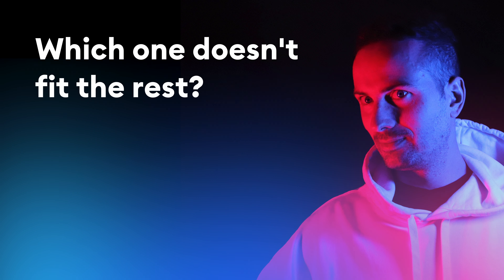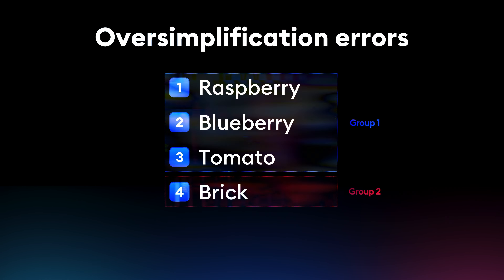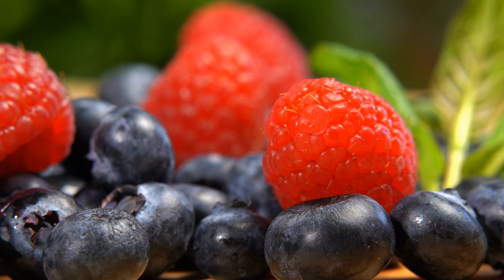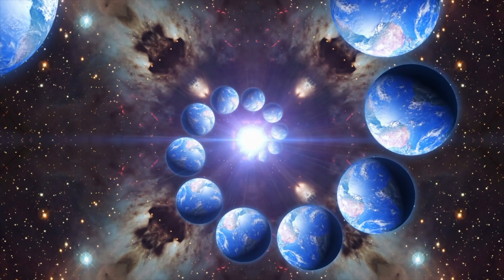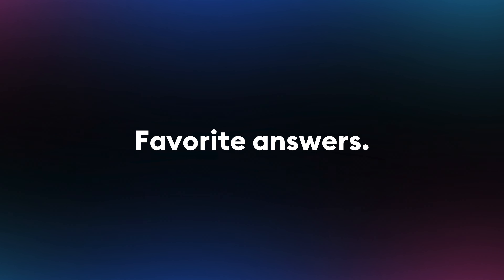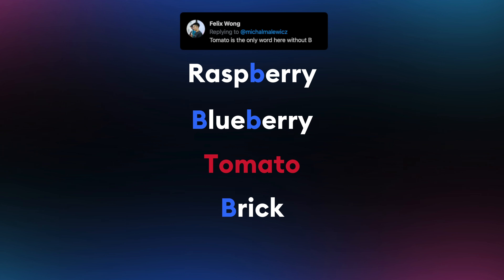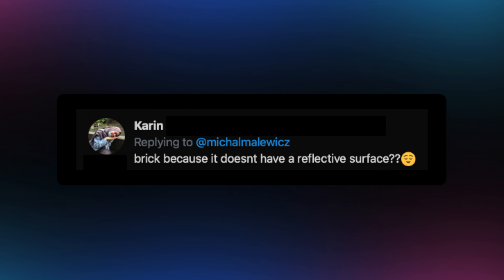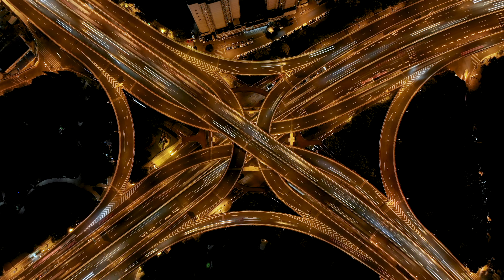How to Design Better Products - The method of Raspberry, Blueberry, Tomato, Brick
Hi! Today let's talk a little bit about how we cannot jump to conclusions when designing digital products (or any kind of experiences really). Sometimes the obvious answers seem less obvious after we explore them a little more. This video is all about the mindset of a product designer.